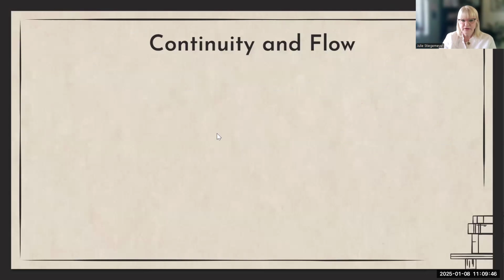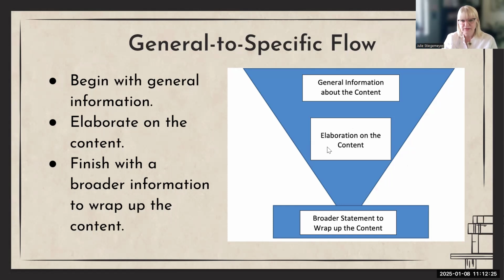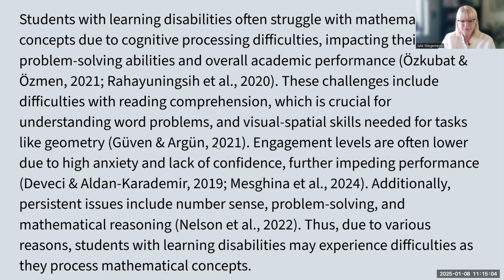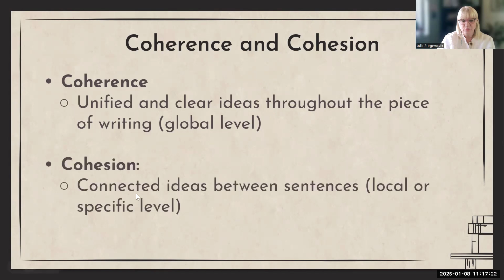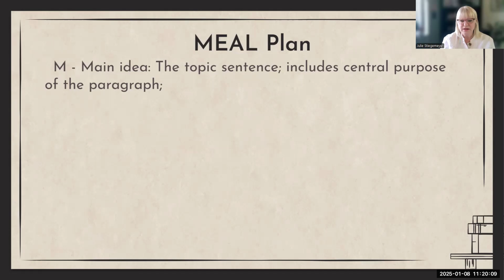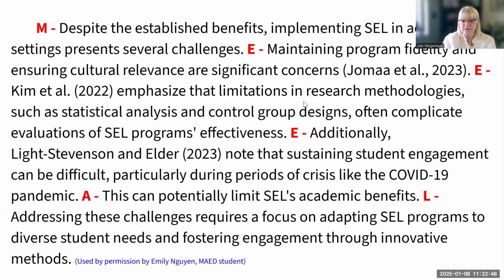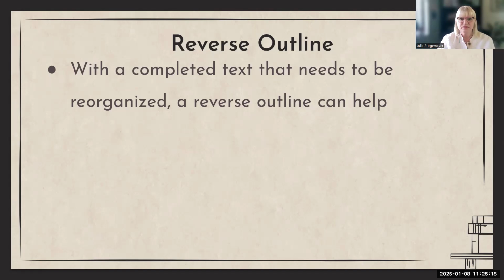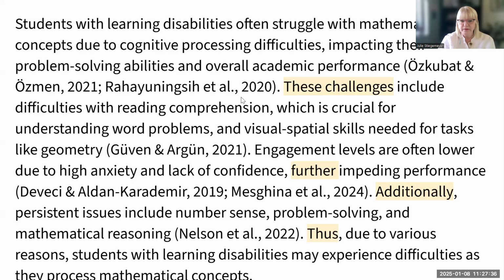Organization and Flow in Academic Writing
This academic writing video focuses on the importance of organization and flow in scholarly writing, providing strategies for structuring ideas logically and ensuring smooth transitions between sentences. It emphasizes the role of clear, cohesive writing in enhancing the readability and impact of academic papers.